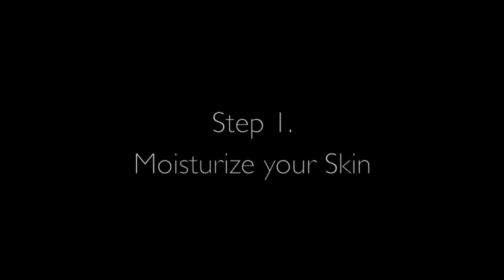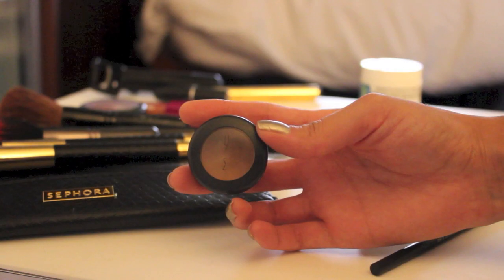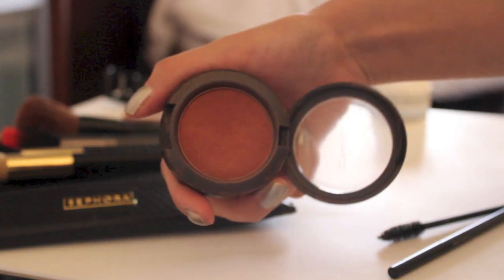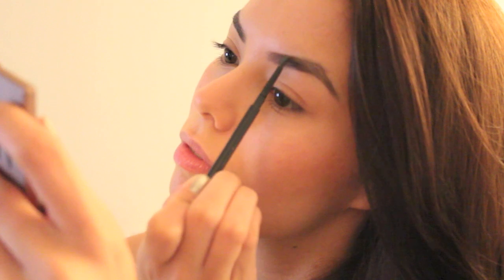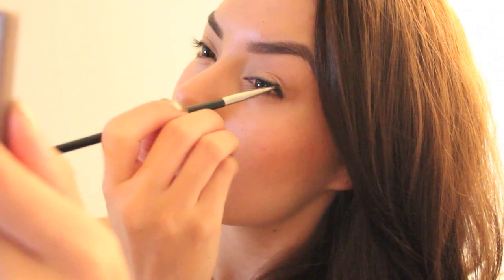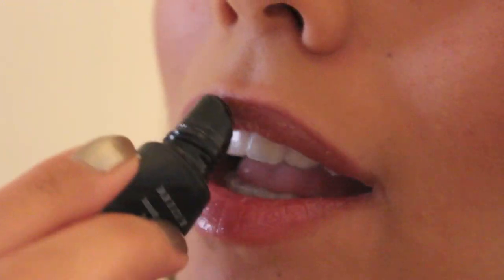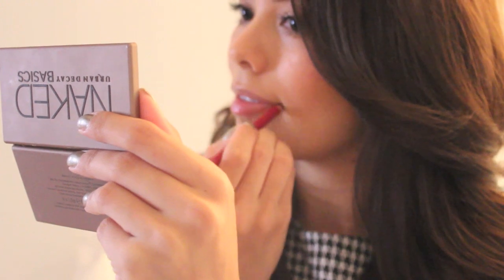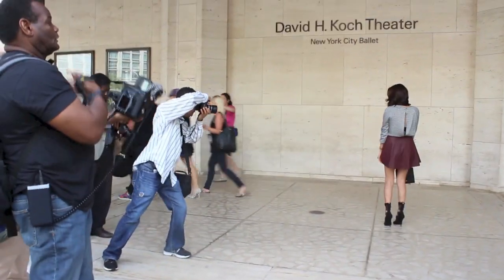"Get Ready With Me"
Let me know if you would like to see more videos like this? Enjoy!

Check out my friend Ryan Chua's photos from New York Fashion Week!!!

P.S...Sorry my laptop was over heating during my voice over